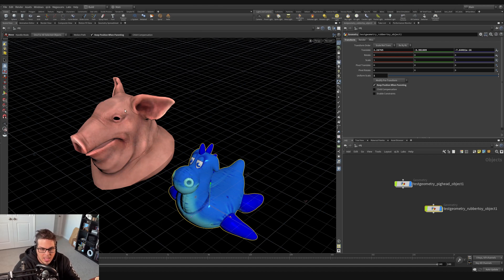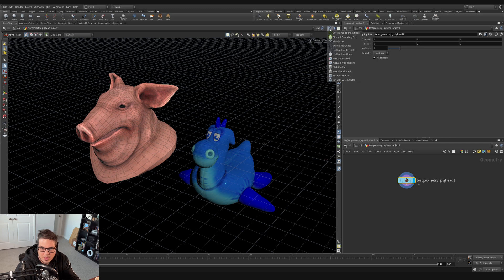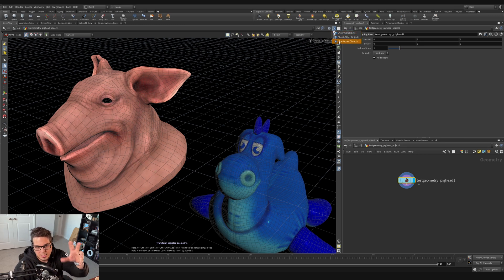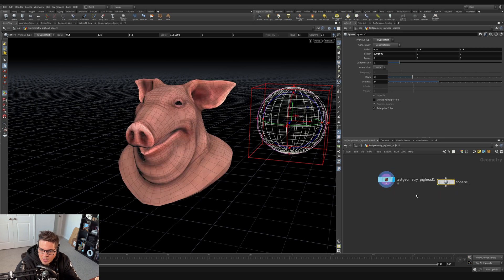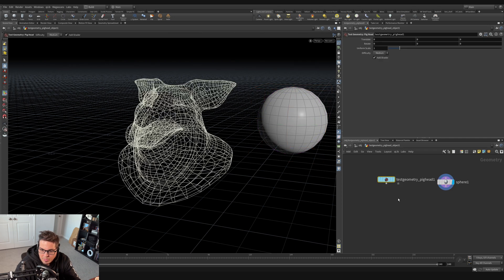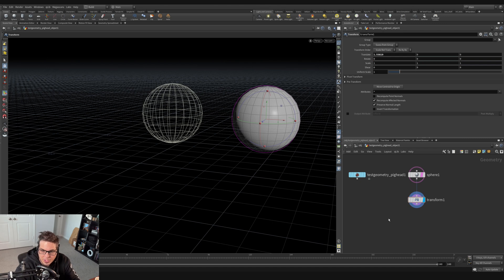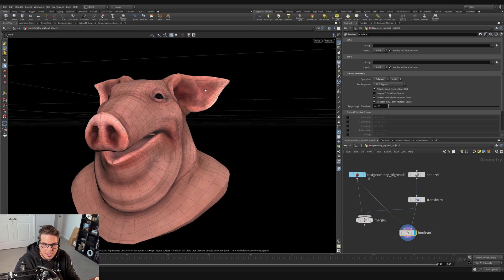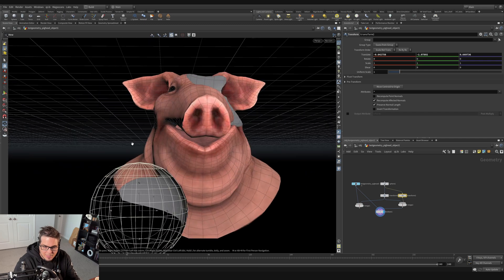2.1 - SOPs - Overview of SOPs in Houdini